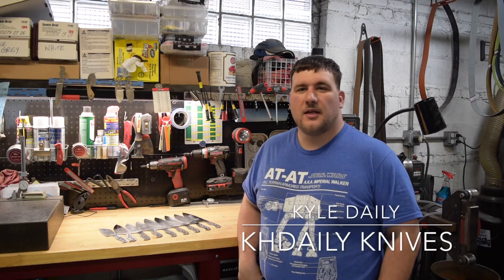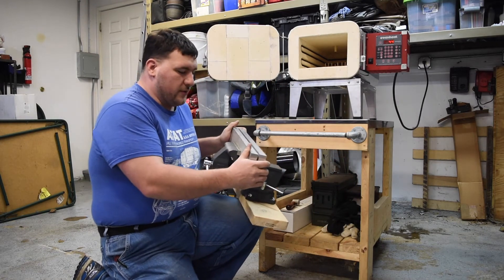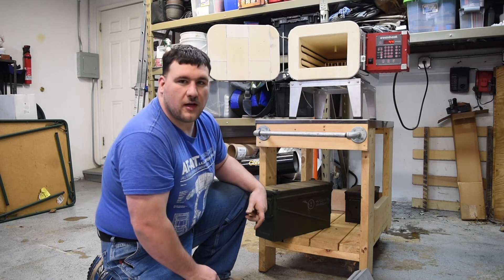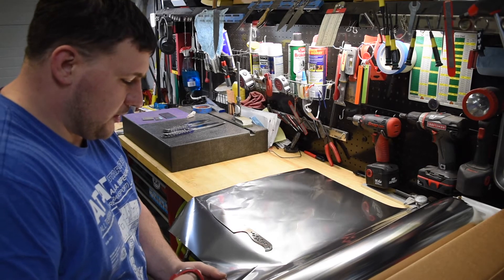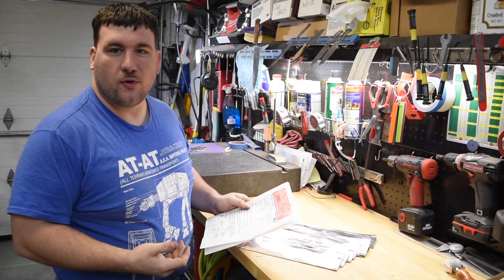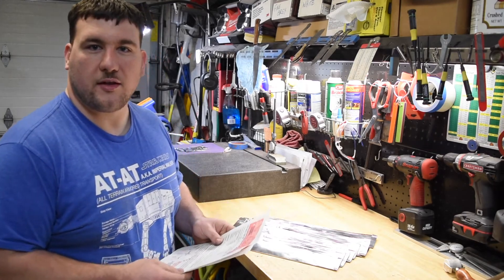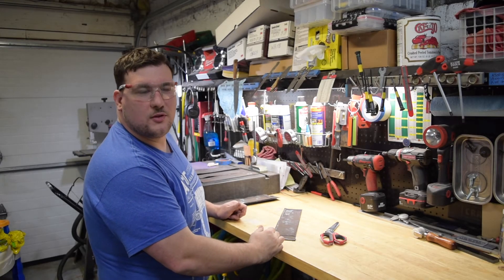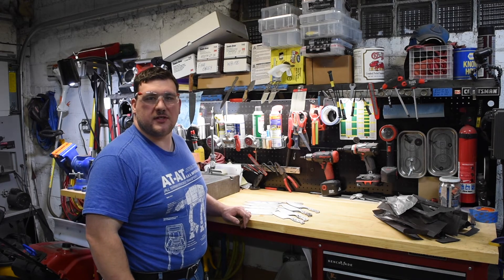Heat Treating 154CM Stainless Steel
Today I am going to show you how I heat treat 154CM stainless steel.  This is one of my favorite stainless steels for knives.  I feel that it give one of the best value to performance of any of the stainless steels.

154CM is a variation of 440C, which is the most common stainless steel for the kitchen knives.  Molybdenum was added to 440C that helps to improve hardenability, tensile strength, and corrosion resistance of the steel.

If you would like to know more about 154CM and 440C, here is a blog article I wrote on my website.